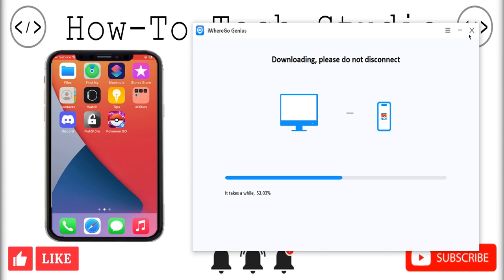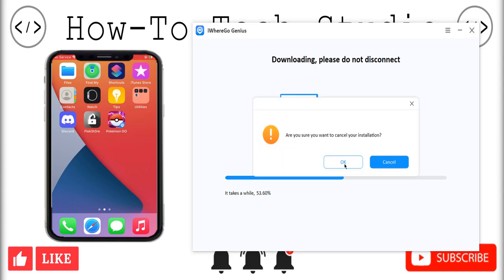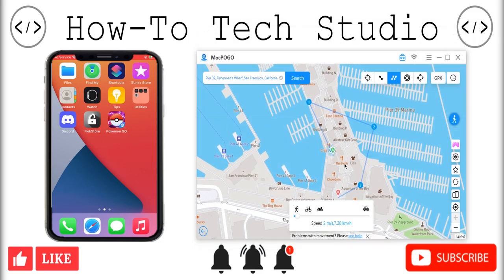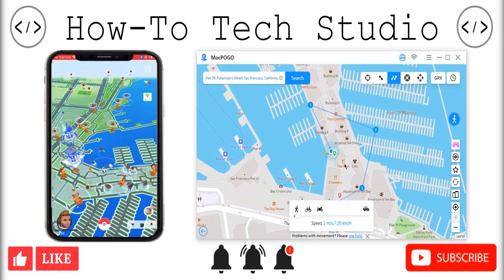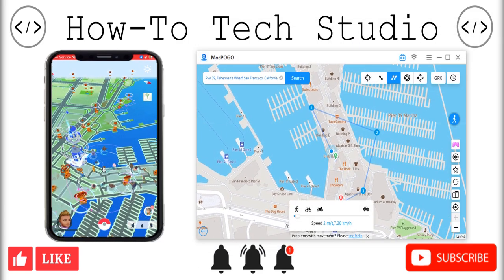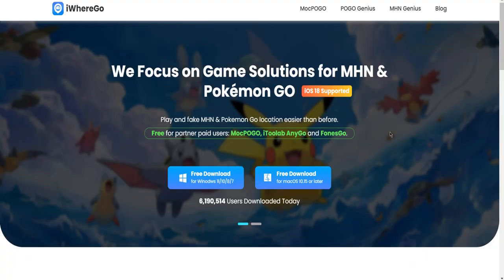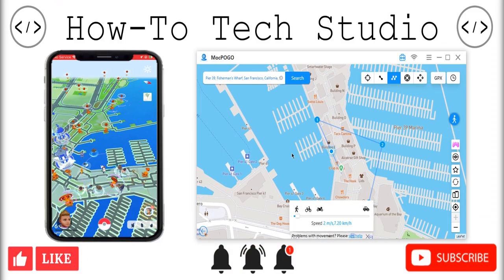NEW APP 🔥 How to Fly in Pokemon Go 🔥 Pokemon Go Walking WITHOUT MOVING 👉 2024 and iOS 18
How to FLY in pokemon go 2024! Play pokemon go WITHOUT MOVING on iOS! Pokemon GO without walking is HER and super safe! Use iWhereGo to spoof pokemon go location, move in pokemon go without walking and have your pokemon go location change with this BRAND NEW APP

Is Error 12 occurring in Pokemon Go? Is the GPS location spoofer suddenly not working? Don't worry, iWhereGo Genius can fix your GPS issues. MocPOGO location spoofer is also available for free to paying users. This allows you to spoof Pokemon Go locations simply and safely.

00:00 Intro
01:50 iWhereGo Genius install
02:58 iWhereGo MOCPOGO features
03:15 multi-spot auto-walking mode
04:40 Teleport in pokemon go
06:25 iWhereGo MOCPOGO install

❗️REMEMBER❗️
ONLY use Alternate Accounts to snipe pokemon, then trade with YOURSELF!

⬇️✅SUPPORTED DEVICES✅⬇️
- iPhone 6s
- iPhone 7
- iPhone 7 Plus
- iPhone 8
- iPhone 8 plus
- iPhone X